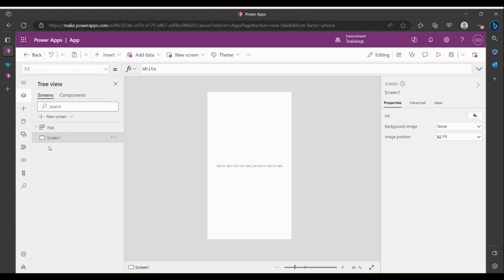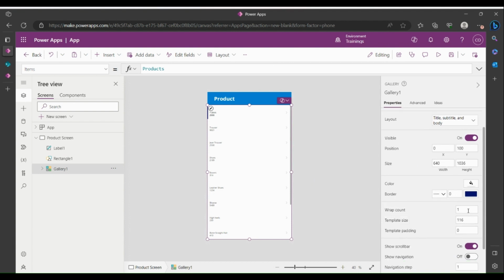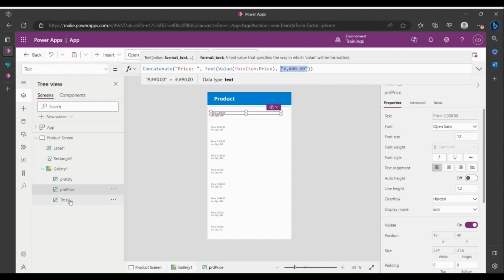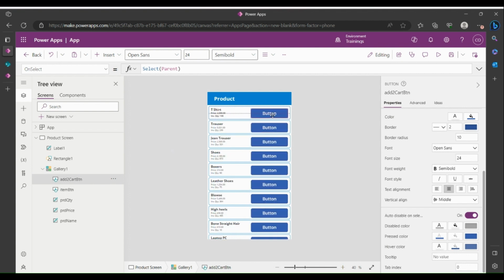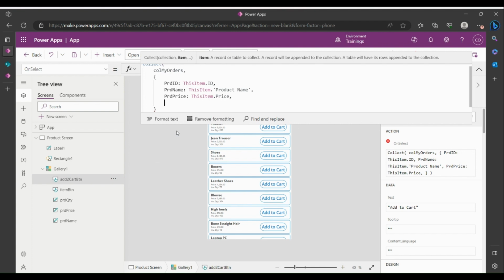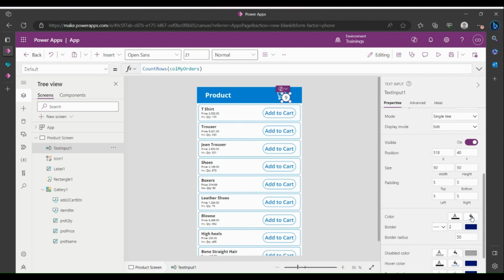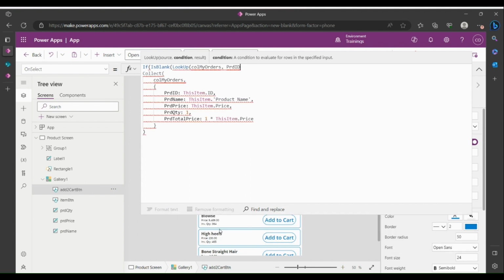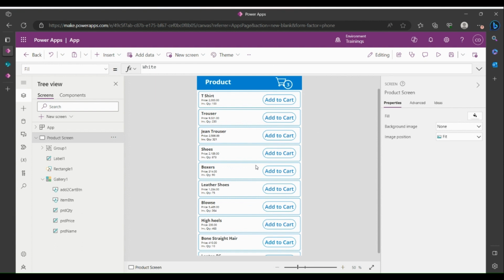Creating A Product Order App with Canvas App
The "How to Create A Product Order App with Canvas App" video is a concise guide that demonstrates the step-by-step process of building an efficient product ordering system using a Canvas App. The tutorial covers key features such as setting up a visually appealing product catalog, implementing dynamic order customization, integrating secure payment options, and providing real-time order updates. Designed for ease of understanding, the video empowers viewers to create their own customized product ordering app, enhancing user experience and streamlining the overall process.